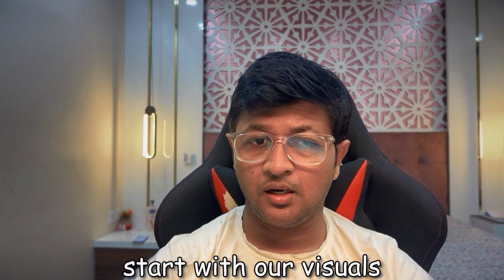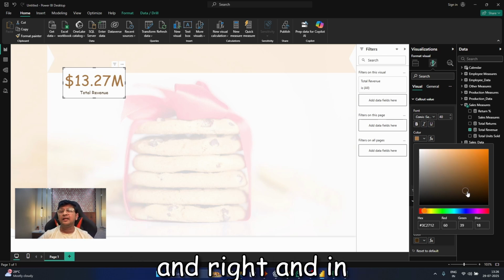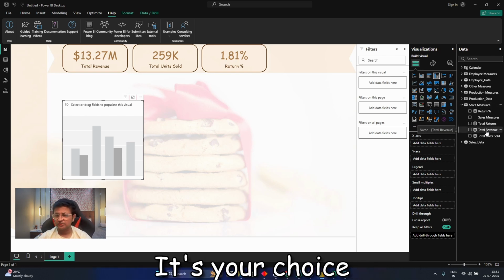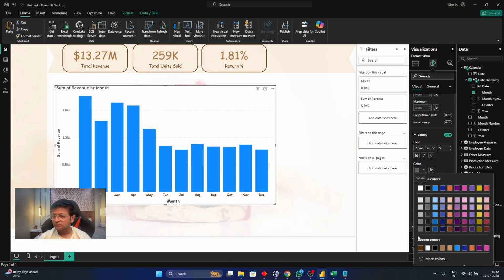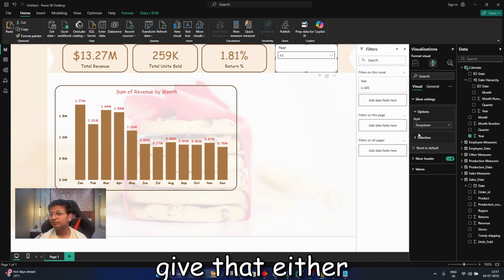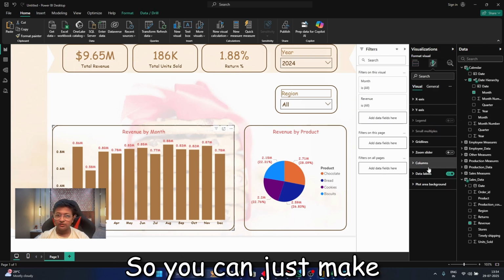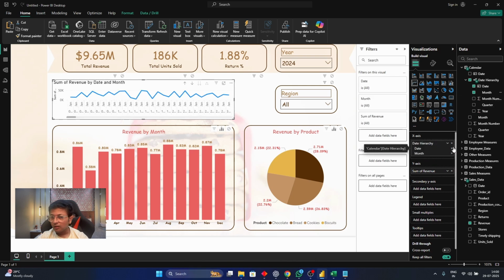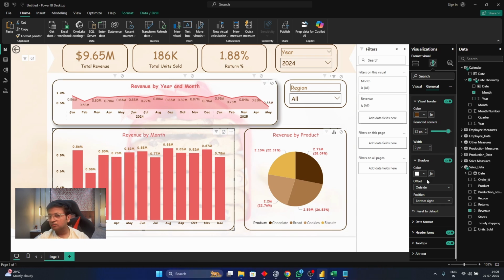Creating the First Tab of Our Manufacturing Dashboard in Power BI | Part 2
Welcome to Part 2 of the Manufacturing Dashboard series! 🎉
In this video, we start building the first tab of the dashboard – covering layout, visuals, and key metrics that set the foundation for the rest of the project.

What you’ll learn in this video:
✅ Structuring the first tab for better navigation
✅ Adding key visuals like KPIs, charts & slicers
✅ Best practices for clean, professional dashboards

This is just the beginning – more parts coming soon where we’ll cover deeper analysis, drill-throughs, and automation tricks.